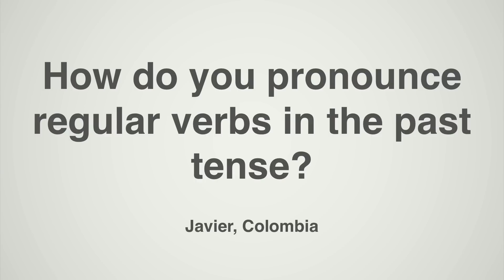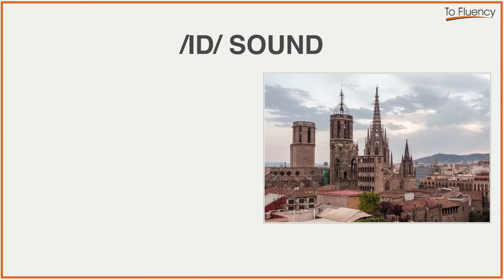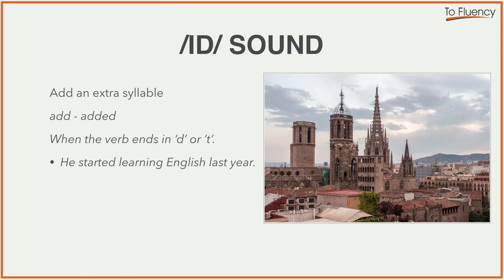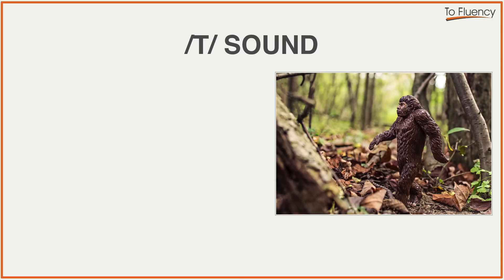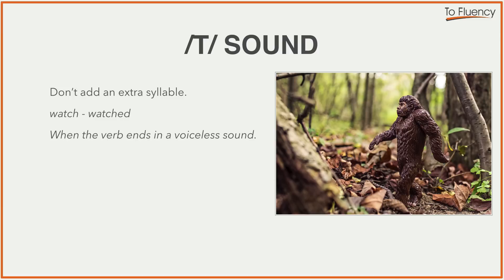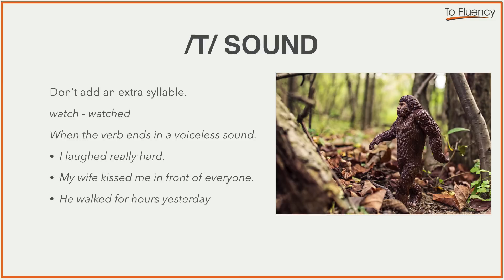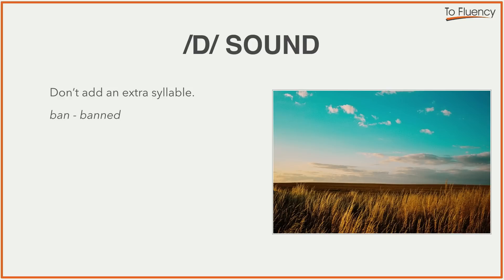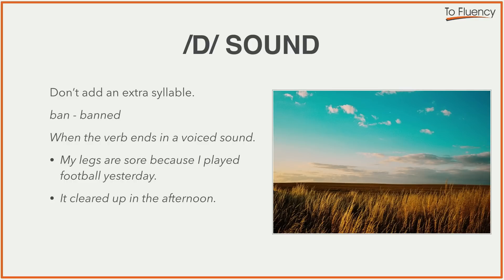Pronunciation of Past Tense Regular Verbs in English - "ed" Sounds (AJ #14)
Learn how to pronounce regular verbs in the past tense. There are three sounds in total - /id/, /t/, and /d/. These are the sounds we use when verbs in English end in "ed".

In this video, I will go through these sounds and give you lots of examples.

TRANSCRIPT

This is Jack from ToFluency.com and this is Ask Jack, the series where I answer your questions about learning English and the English language and in today’s episode we’re going to talk about pronunciation and this question comes from a To Fluency program member. So, take it away, Javier. Javier from Columbia asks, "How do you pronounce regular verbs in the past tense?"

Thank you for this question, Javier. So, what we’re talking about here is the pronunciation for the past tense regular verbs. Okay, those verbs that end in /ed/ and there are 3 ways that you can pronounce these verbs and the way you pronounce them depends on the sound of the verb.
So, let’s have a look at the first way. We’ll start with the /ID/ sound. Now, when we use this sound we add an extra syllable. Here is an example, add becomes added. Add becomes added. And, we use this sound when the verb ends in a ‘d’ or a ‘t’. So, it’s quite a simple one to remember. When the verb ends in a ‘d’ or a ‘t’, we use this sound. He started learning English last year. So, start becomes started. We decided to go to Barcelona. See, the picture on your screen, this is a photo I took in Barcelona. And, last year, my wife and I decided to go to Barcelona. They wanted to do it. So, want becomes wanted. They wanted to do it.

The next sound is the /T/ sound. And here, we don’t add an extra syllable. Watch becomes watched, watch-watched. So, listen again, watched. There’s no extra syllable. The /T/ sound just goes on to the end of the verb. Now, we use this sound when the verb ends in a voiceless sound. And, a voiceless sound is when your vocal chords don’t vibrate. It’s when they don’t vibrate. I laughed really hard. So, laugh becomes laughed. You can also say laughed, I laughed really hard. My wife kissed me in front of everyone. My wife kissed me in front of everyone. So kiss becomes kissed. He walked for hours yesterday. He walked for hours yesterday.

The third sound is the /D/ sound. Again, we don’t add an extra syllable. Just like the ‘t’ sound, we don’t add an extra syllable. Ban becomes banned. So, this shows you again that you just add the ‘d’ to the verb, ban – banned, banned. Now, we use this when the verb ends in a voiced sound and this is when your vocal chords vibrate, okay. Here is an example, “My legs are sore because I played football yesterday.” Play becomes played. It cleared up in the afternoon. It cleared up in the afternoon. This is talking about the weather. You can see from the picture, you see clear skies and we use this phrasal verb ‘cleared up’ when we’re talking about going from cloudy or rainy to clear skies. It cleared up in the afternoon. He realized what he said was wrong. He realized what he said was wrong.

Now, in order to learn how to pronounce these different sounds correctly with the right verbs, it’s important to get practice and it’s also important to be aware of this. So, hopefully this video has helped you understand the 3 ways that we can pronounce past simple regular verbs. Now, as I said before, it might be confusing to know the difference between voiceless and voiced sounds. After a while of practicing and listening to these sounds, you’ll be able to do this automatically. You’ll be able to use the /T/ sound, the /D/ sound or the /ID/ sound just by having this exposure, by intuitively knowing which one is right because you will have seen this so many times before. So, that’s why it’s so important to practice this.

Now, there’s a link here that will take you to the page with more examples and also more tips about how you can internalize this, how you can use this without thinking about the rules of pronunciation. So, check out that link.